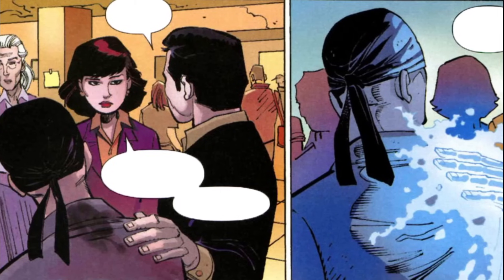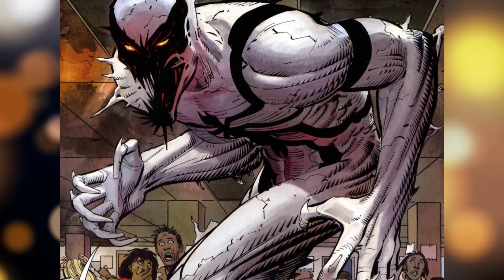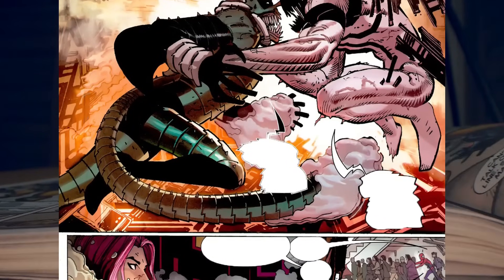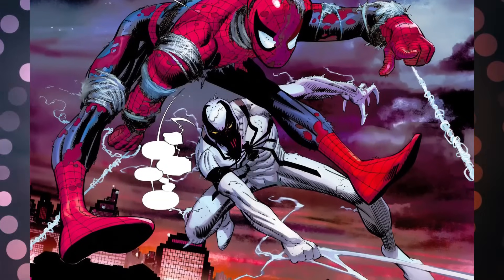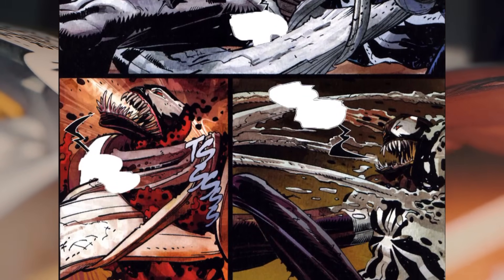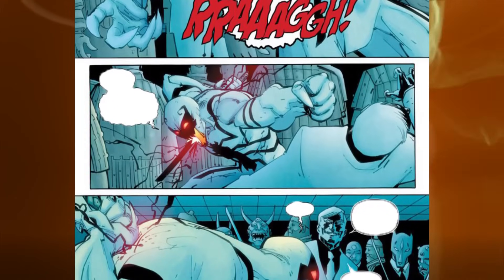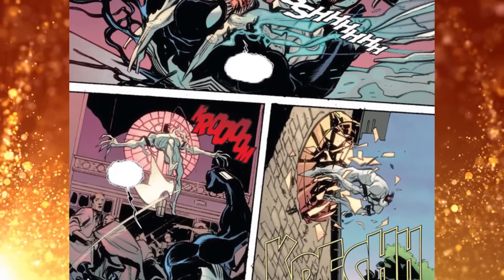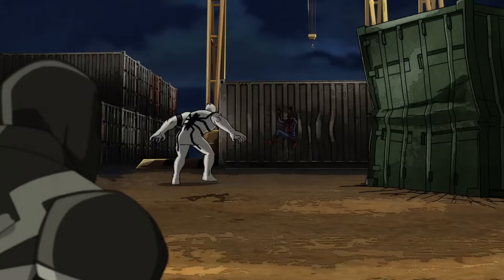Anti-Venom Origins - Symbiote That's Even More Powerful Than Venom And Can Heal Others Miraculously